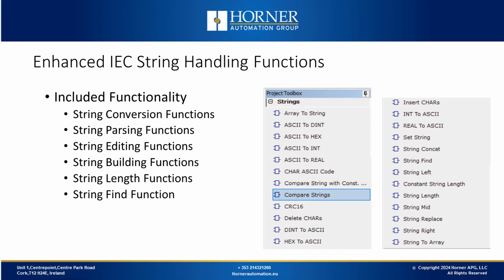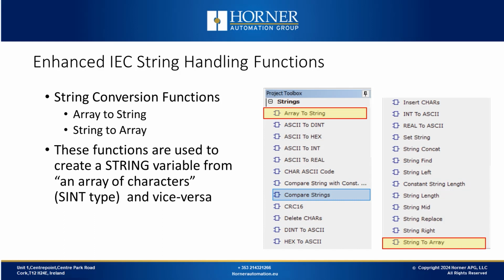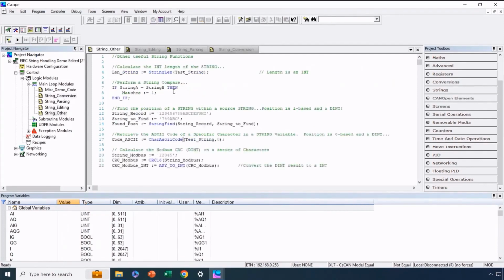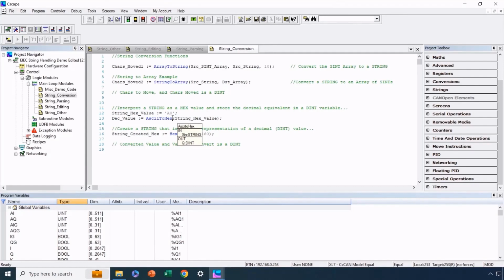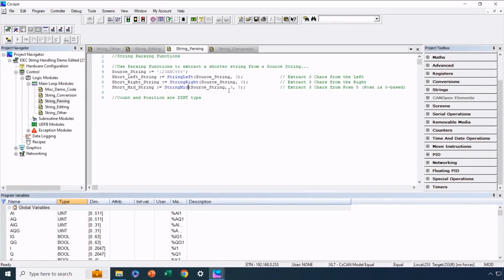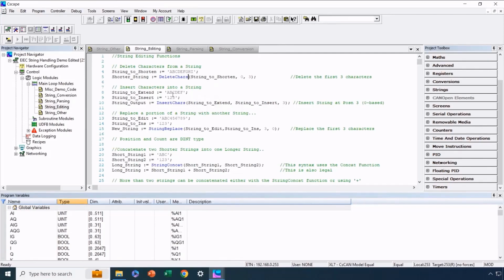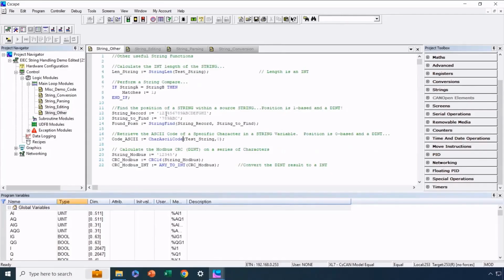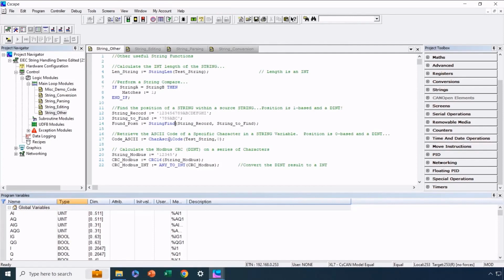String Handling in Enhanced IEC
Cscape offers multiple options when it comes to Logic languages - whether you prefer ladder language or the flexible variety that IEC languages offer. We'll review the extensive library of native string handling functions available in Cscape's Enhanced IEC instruction set. Enhanced IEC instructions are available for Horner's most advanced All-in-one Controller families - including the XL Prime and the upcoming Canvas Series. Join us as we review these powerful instructions for dealing with string data!